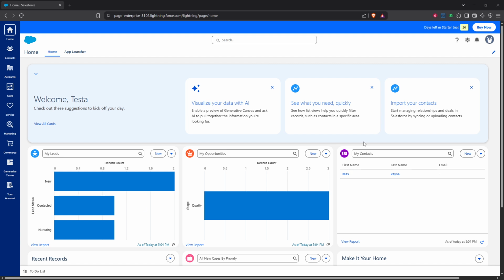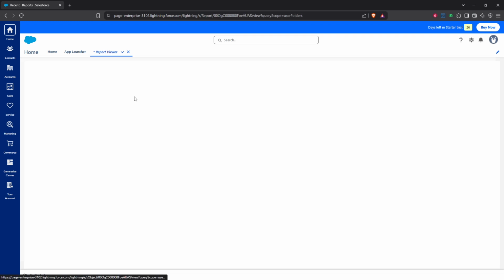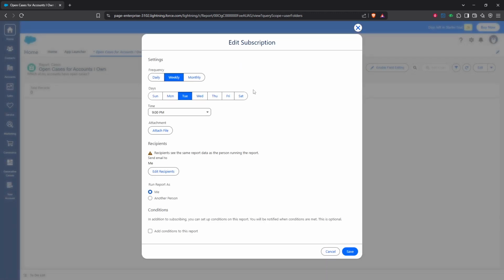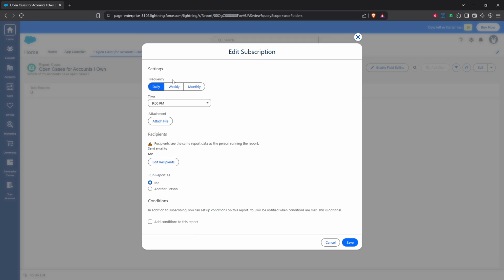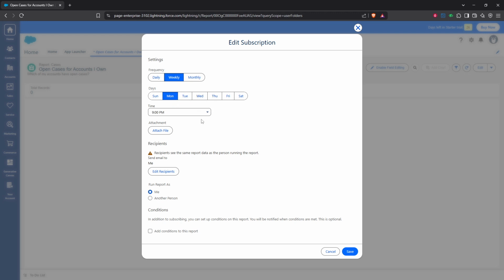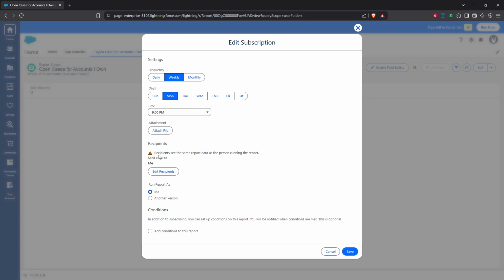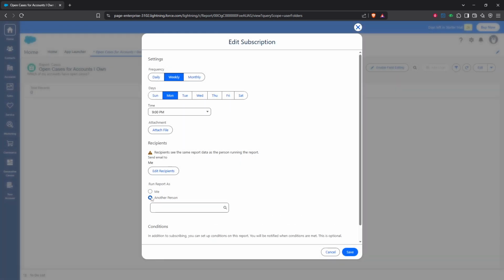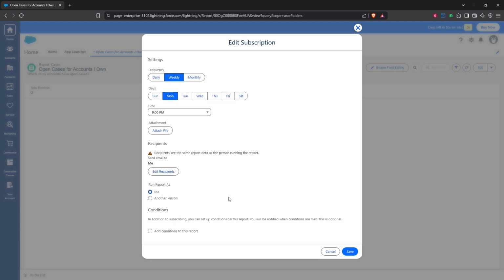How To Subscribe to a Report in Salesforce [2025 Full Guide]